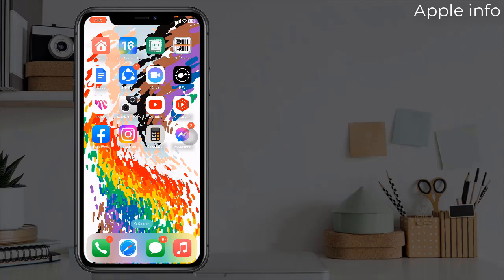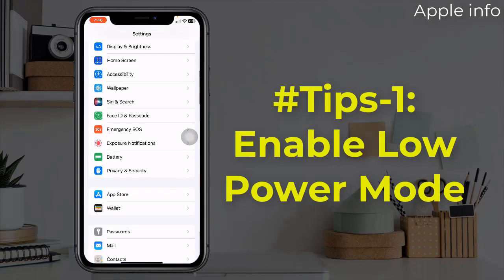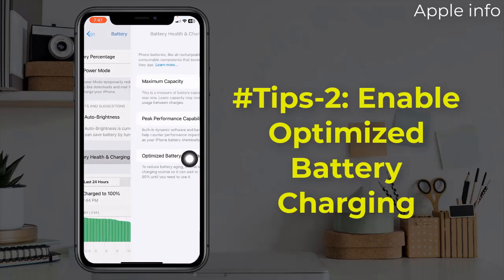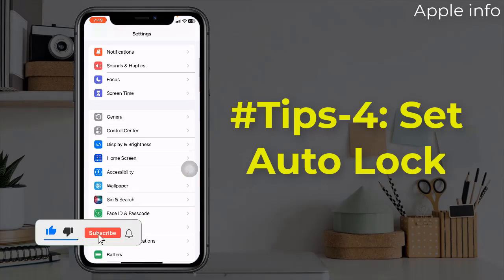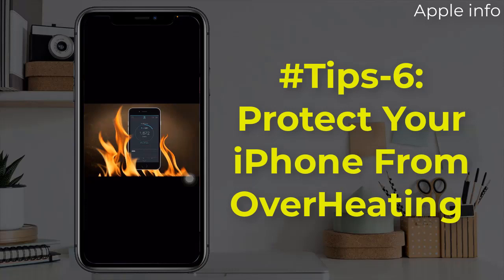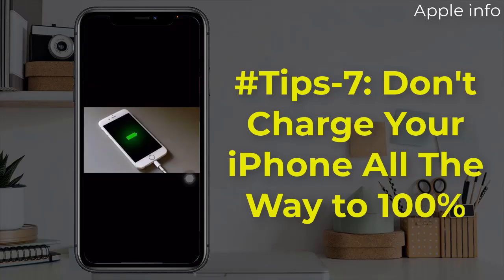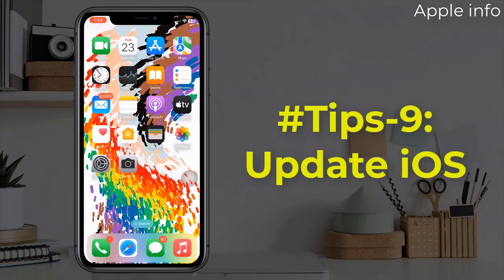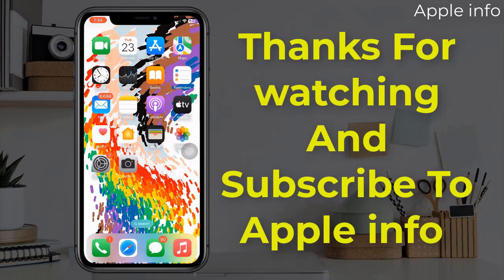How to Maintain 100% Battery Health On iPhone || Apple nfo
Best iPhone Charging Tips to Keep iPhone Battery Health 100%
Stop DAMAGING Your iPhone's Battery! How to Maintain Battery Health!
How to Increase Battery Health of Any iPhone🔥🔥 - Secret iPhone Battery Health Tips and Tricks
iPhone Battery Saving Tips in iOS 16 | Hindi
Fix iPhone Battery Health Decreasing Fast | iPhone Battery Health Decreasing Fast After Update 🔋|
How to maintain 100% battery health 2022-23 new settings | Tips & Tricks | MOHIT BALANI
How I Maintain 100% iPhone Battery Health
How To Maintain 100% Battery Health On iPhone
iOS 16.5 iPhone Battery Life Saving Tips, Tricks, Settings in Hindi
How To Maintain 100 Battery Health iPhone | How To Maintain iPhone Battery Health 100 | Health 100 %
DON’T MISS!! ❌ 9 iPhone Battery Saving Tips 2022 ⚡️ Maintain 100% iPhone Battery Health⚡️Hindi
Secret iPhone Battery Health Tips and Tricks